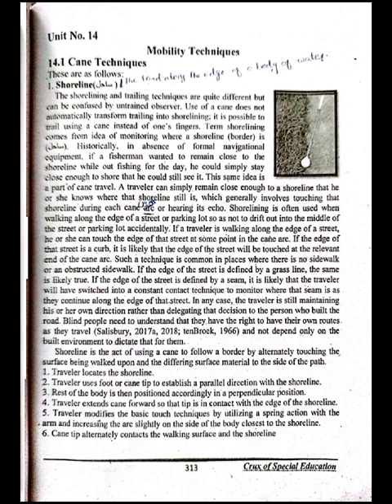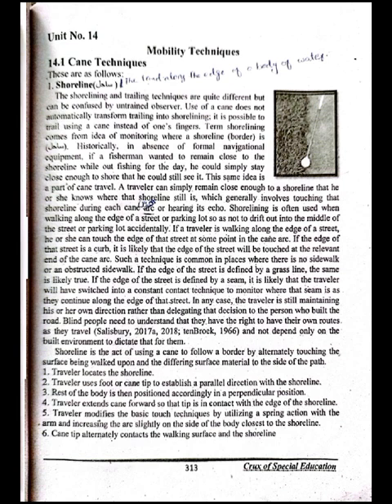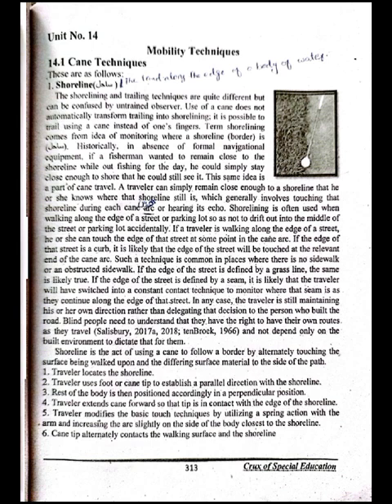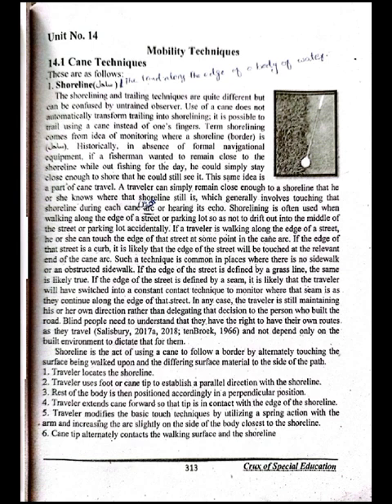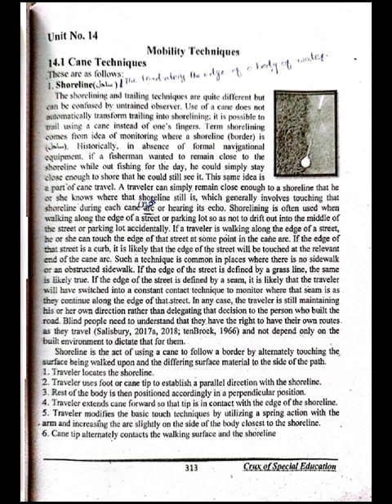mobility Techniques (crux of Special education)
Video from Kashif Iqbal